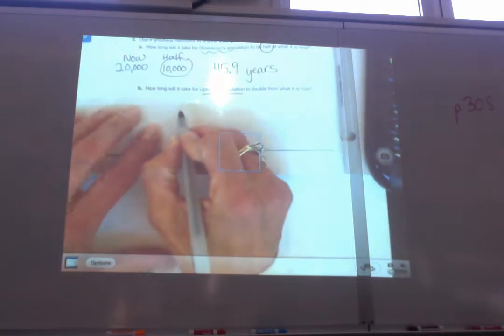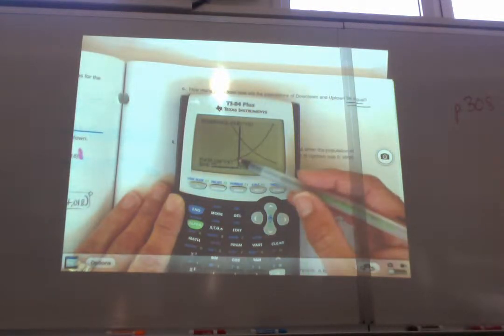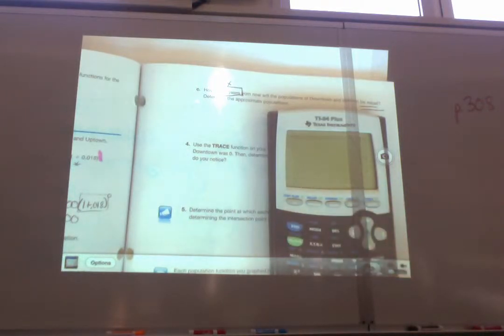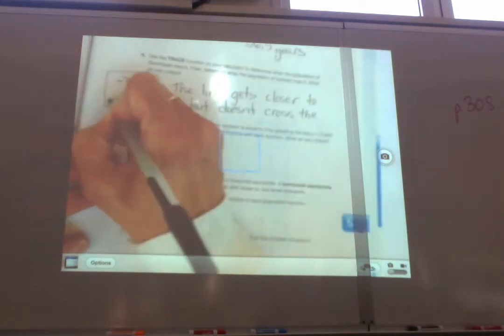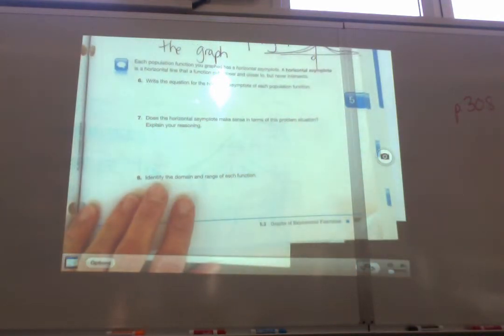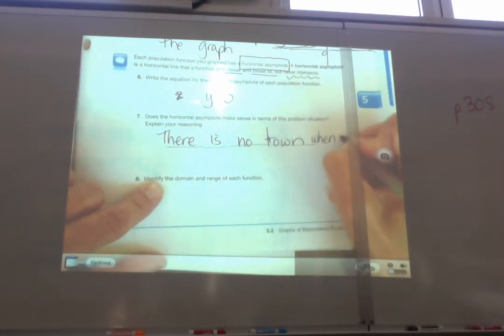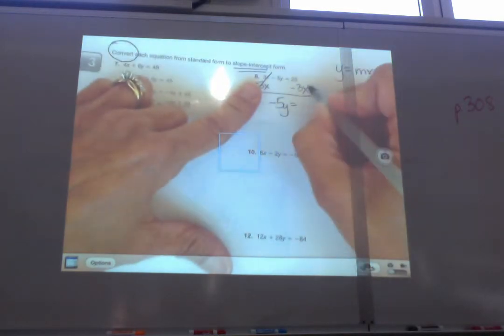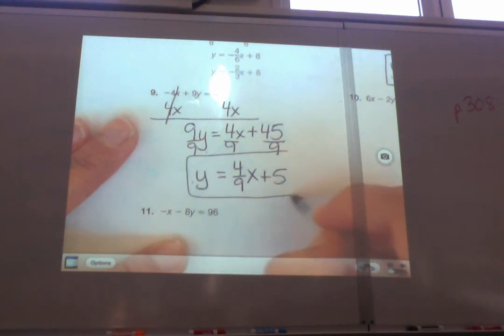November 10 Part B